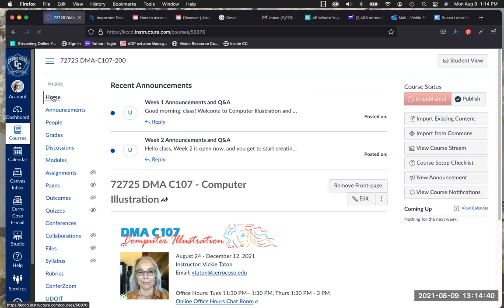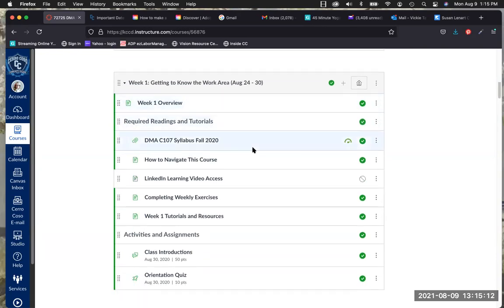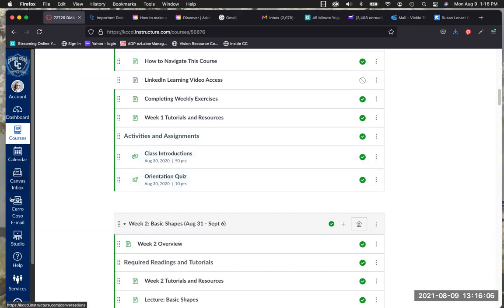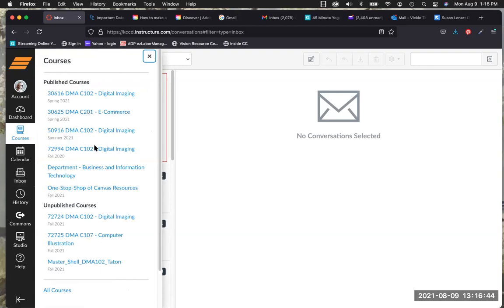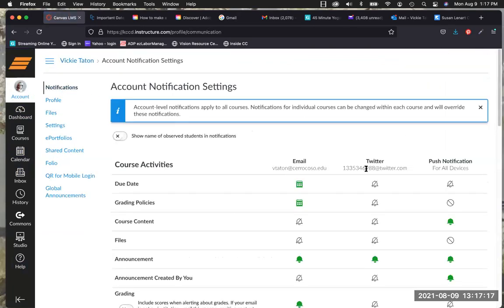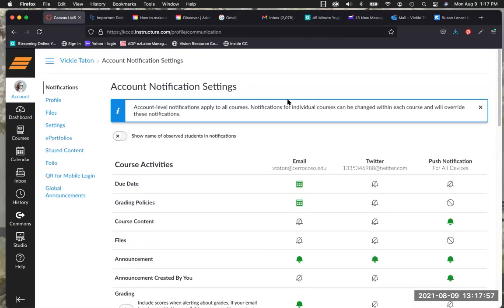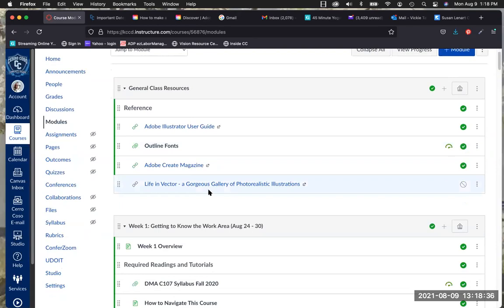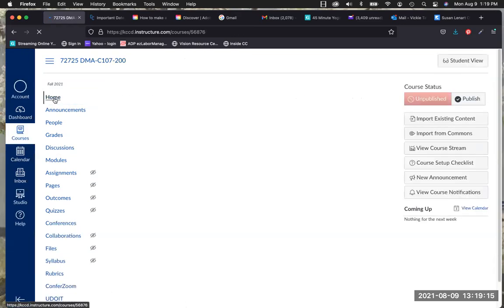DMA C107 Taton Welcome Video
Welcome to Computer Illustration using Adobe Illustrator